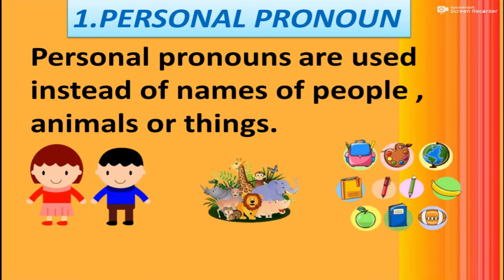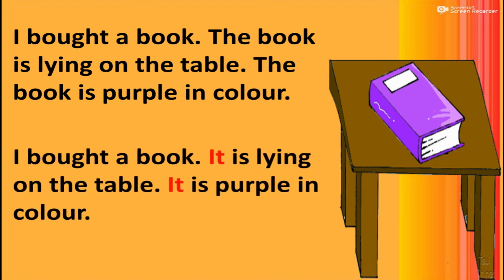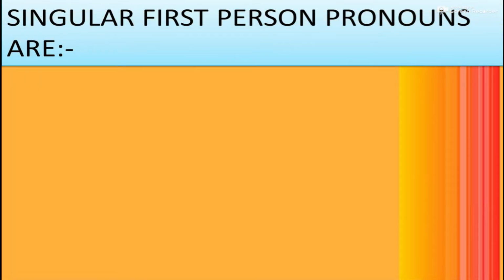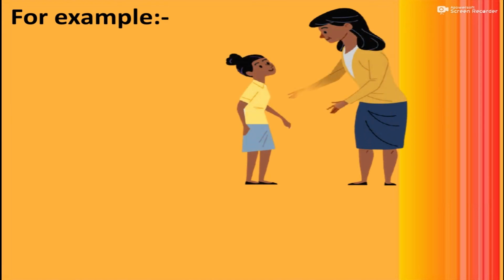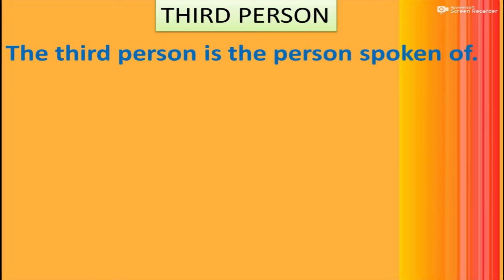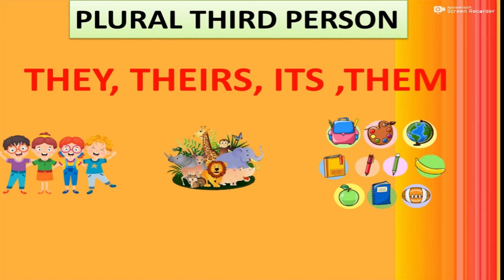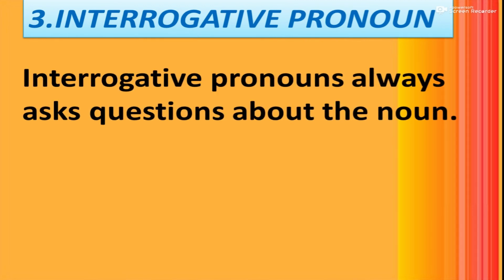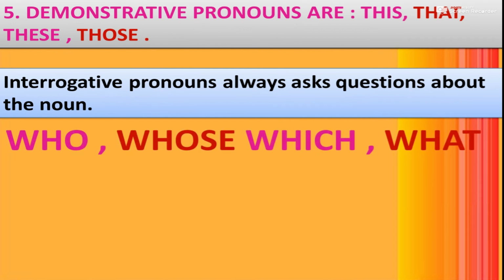ENGLISH GRAMMAR CLASS-5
PRONOUN